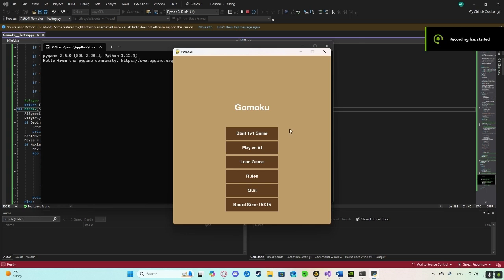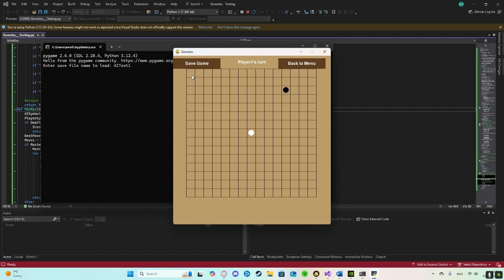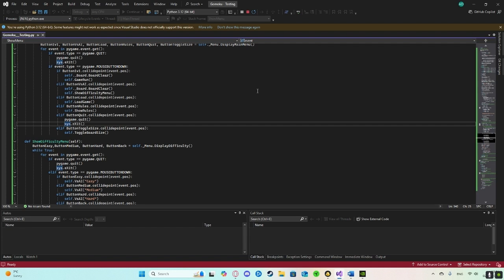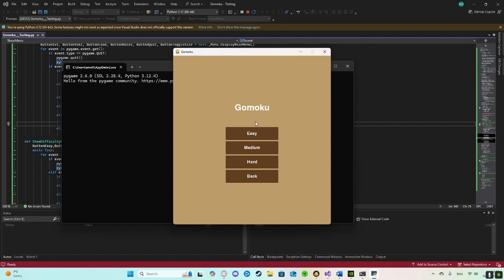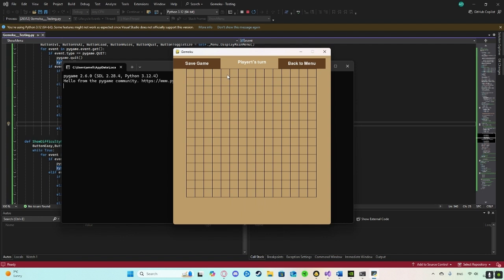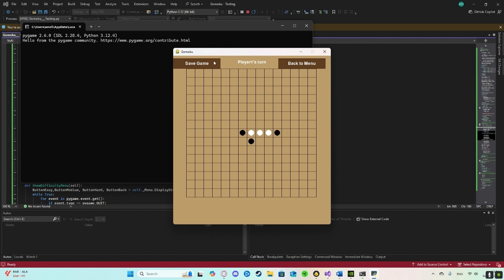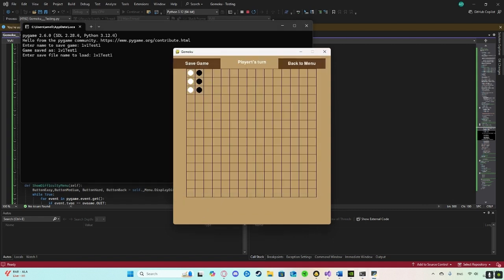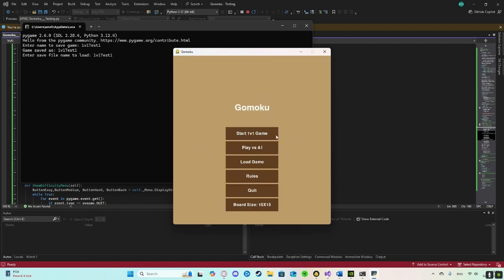Gomoku Testing Video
Video of gomoku test with voiceover explaination